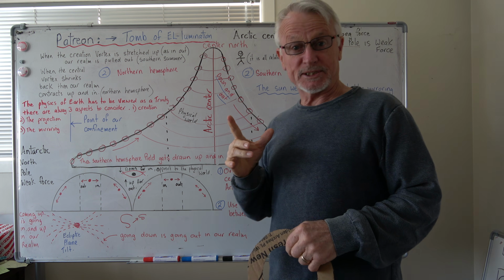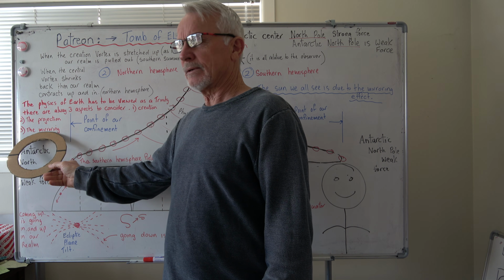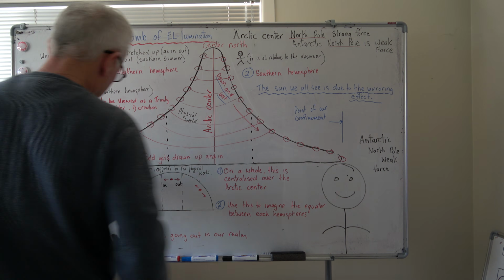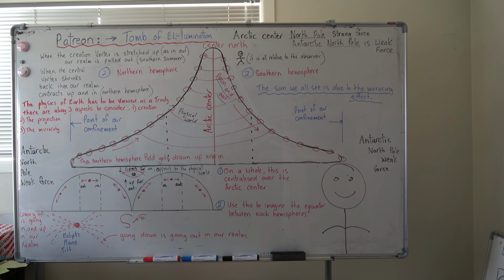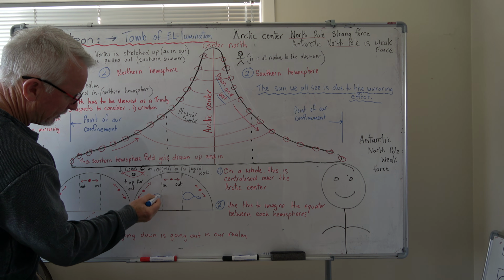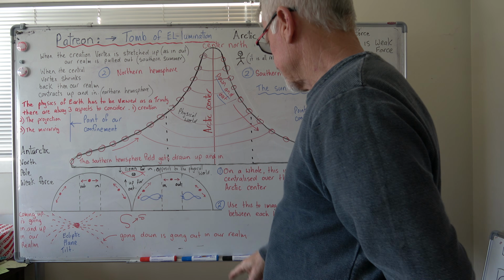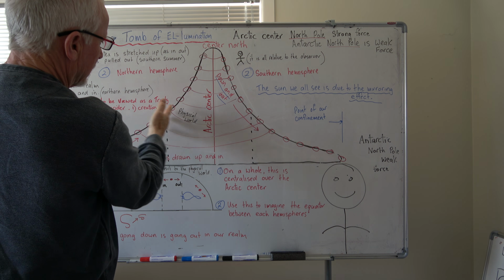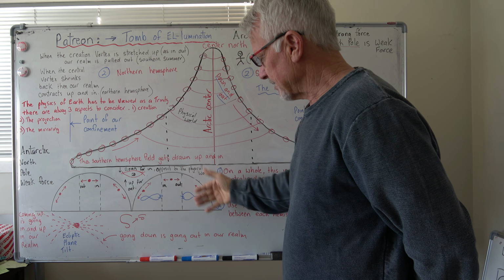Our 3 Suns within the toroidal field of Earth.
1 Corinthians 13:12
New Internation version.
"For now we see only a reflection as in a mirror; then we shall see face to face (see my model) Now I know in part (one in each hemisphere) Then I shall fully know (the overall system) even as I am fully known" (as a reflection of the light)
 Now read the King James Version regarding black. Refer to my clear acrylic fishbowl, painted black on the outside.
 We have three nonphysical Suns in our 3D Earthly realm as projections. One is an image at the end of the Milky Way into the tropical zone we call the ecliptic, which equates to known physics of our physical world via capacitance and magnetic induction between the two metaphysical capacitor plates (south poles) being the tropical boundaries of Cancer and Capricorn, where the magnetic fields of Earth stop and drop straight down into the Earth. The other end of the Milky Way goes over into the Arctic center where the actual pure plasma sun sits, unseen to man. But we are not dealing with that Sun right now, only the 3 that form in our light spectrum. The second and third suns are reflections cast back to the observer from off the concave magnetic fields of both Arctics, in connection to the Arctic ice, which create parabolic projections into each and every one's arc of horizon.
We all stand on a line of meridian from the center north out to the far South, so we all get one image/ reflection/projection of the Sun. We either get a reflected view from out of the Arctic concave field for the northern hemisphere dwellers or out of the Antarctic for southern hemisphere dwellers.
Understand this; "The Sun is in many places but only seen in one".